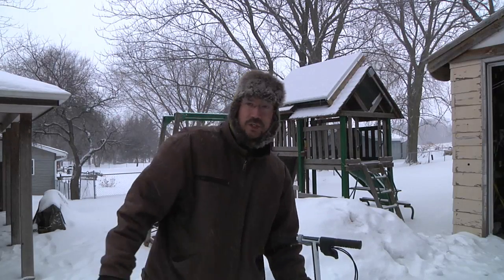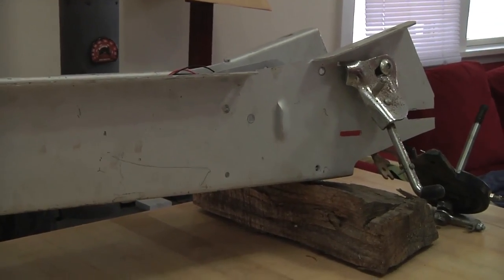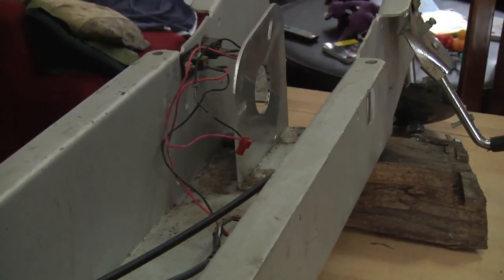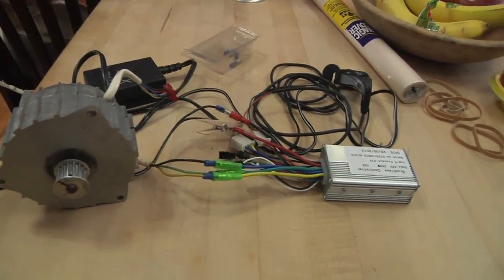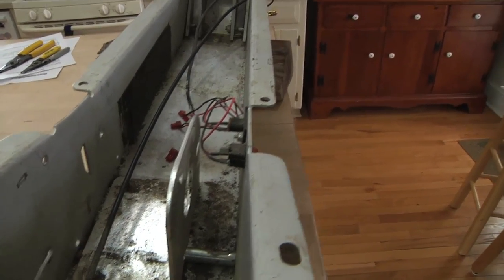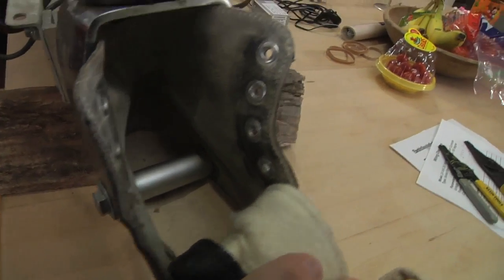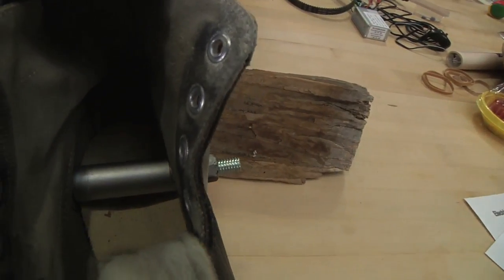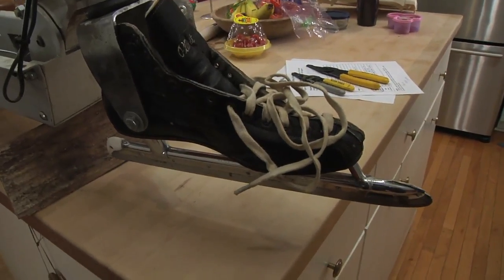Ice Scooter Intro & mounting the skate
I'm building an Ice Scooter. Here I show how to install the skate on the front.